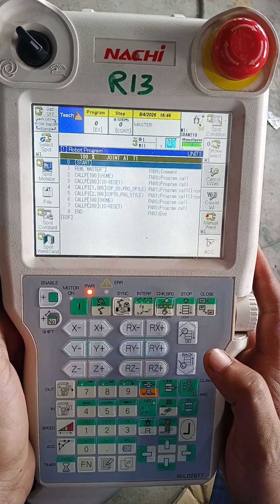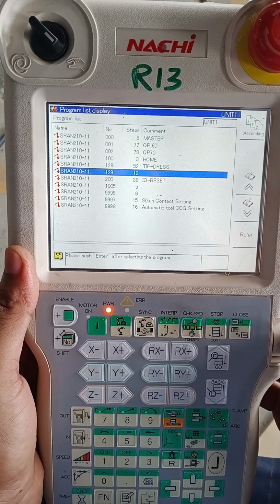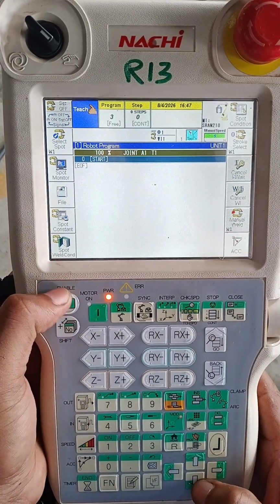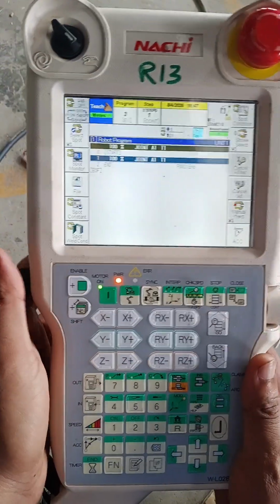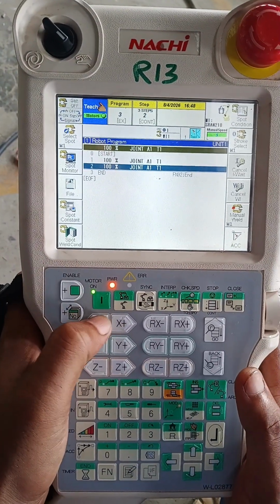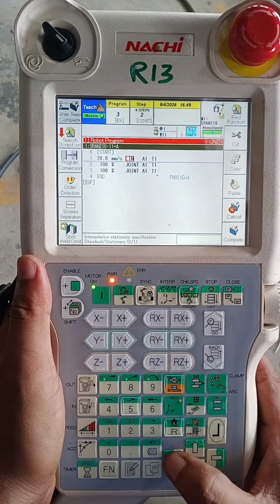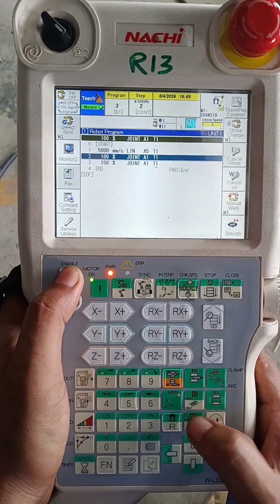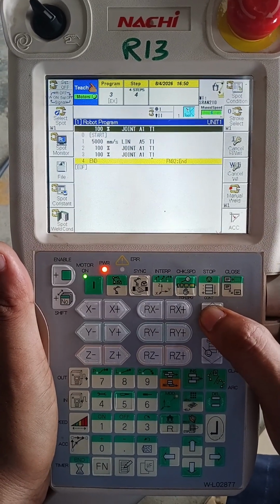How to Make New Program in Nachi Robot /Nachi Robot New Program @Robo-CK by Dixit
Nachi Robot New Program